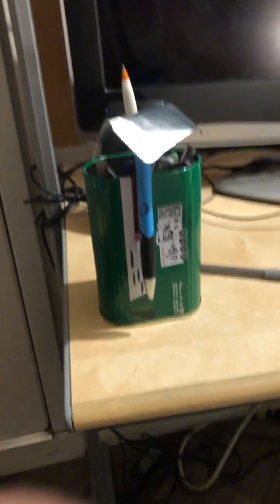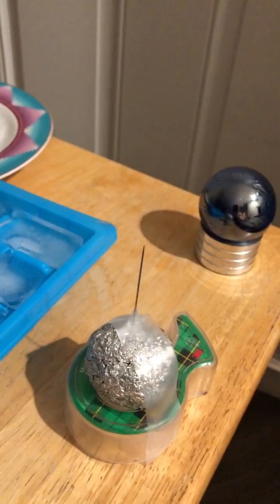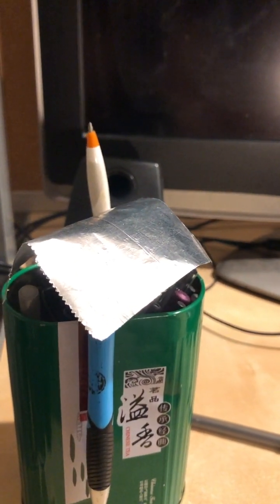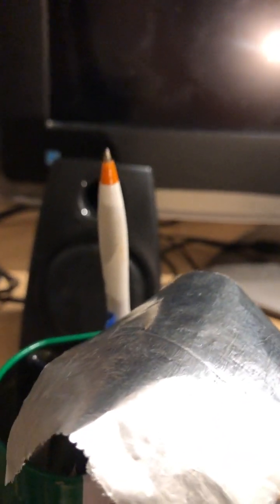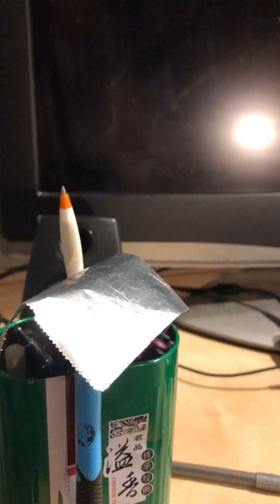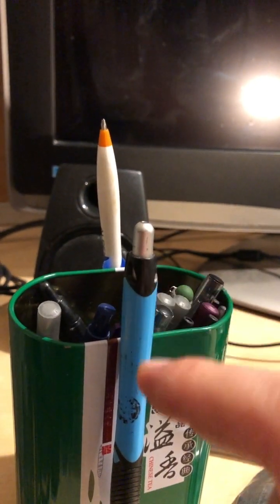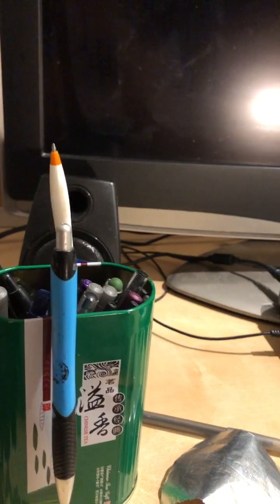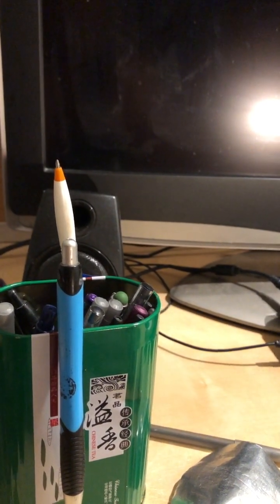🐉DLM🐉- Telekinesis - Aeromagnetics 🧲 | Foil Psi Wheel - Progression - Needle, Pen Tip, Pen Back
Filmed 🎥 - Sep 8, 2022

ABOUT THIS VIDEO : Just keep practicing!  I mentor at $80 per hour in Boulder, Colorado.  Or Flat fee of $800 for a package of all the subjects below plus more topics!

At this time, more than 600 Telekinesis demo videos on this channel.  Practicing since February of 2019 multiple forms of Mind over Matter or Psychokinesis

💎Telekinesis/Psychokinesis
💎Internal Energy Cultivation
💎Breath work
💎Meditation

Good luck!

📺 Channels or people mentioned in this video:
None

🎓Mentorship in Telekinesis is not absolutely necessary; but it helps speed up the process, and makes it easier and more fun at times. It provides an accountability partner for the goals you've set and inspires you to even greater things. showing you real, person-to-person proof of higher abilities.

Trebor Seven's 3 Pillars of Telekinesis:

1) Mindset
2) Empathy
3) Energy

Keep practicing.  I'm at 4+ years of nearly daily practice.